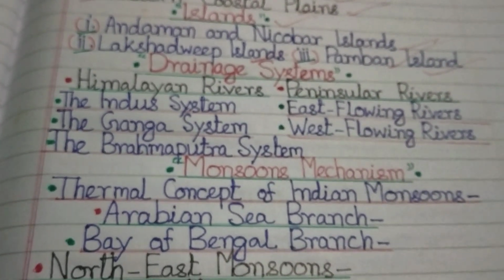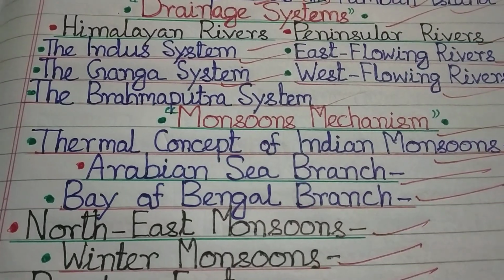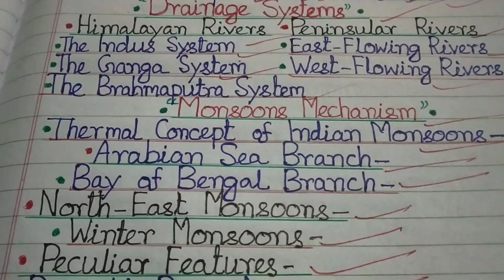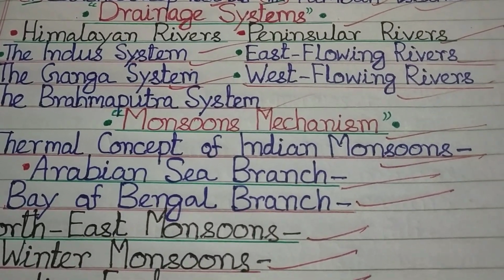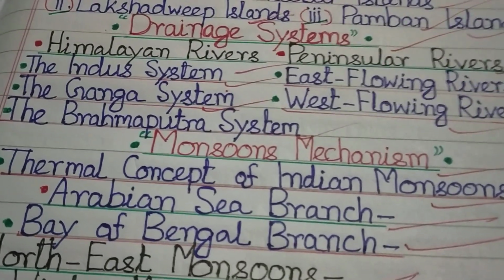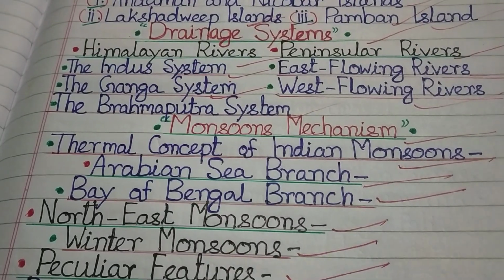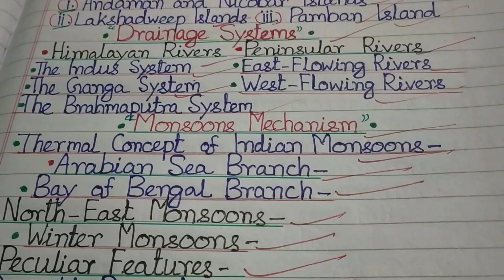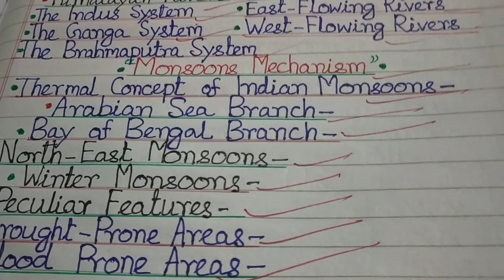Drainage Systems # Monsoons Mechanism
1.The Drainage Systems of India consists of the Himalayan Rivers and Peninsular Rivers.
2.The Himalayan Rivers consist of the Indus System, the Ganga System and the Brahmaputra System.
3.These Systems have rivers like Sutlej,Chenab,Beas,Rabi, Ganga, the Brahmaputra and their tributaries.